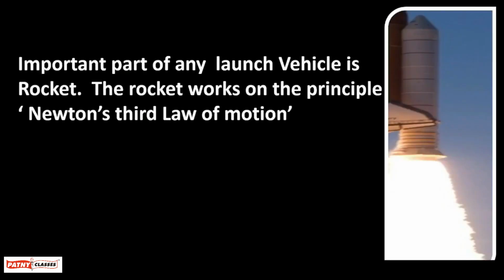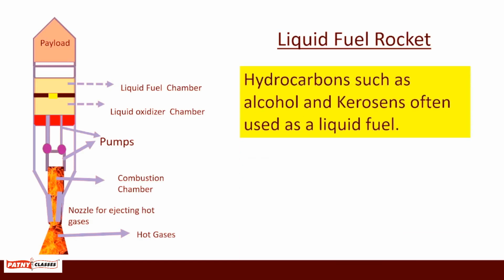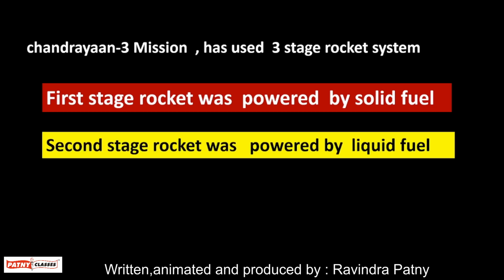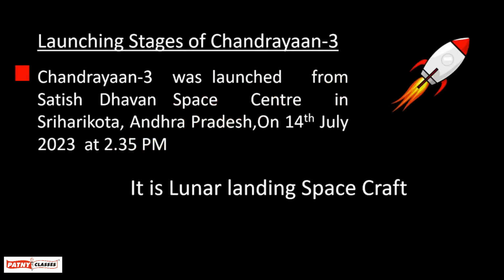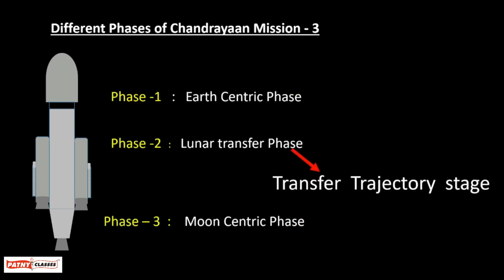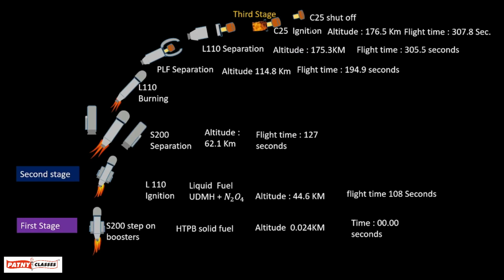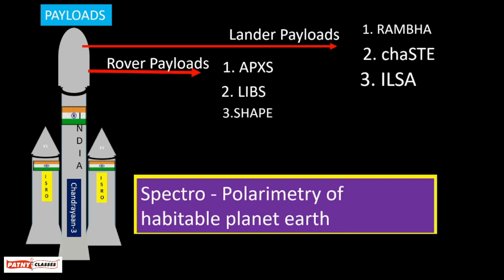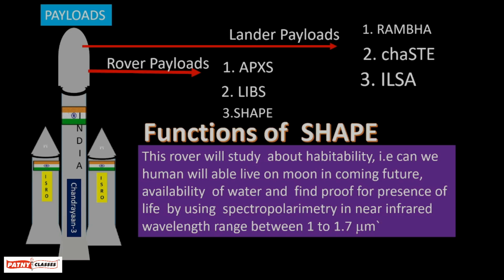Physics behind space mission chandrayaan3 Physics education gravitation chandrayaan-3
Physics Behind Chandrayaan -3 /चंद्रयान-3 के पीछे छिपा विज्ञान / Explanation +Animation
# Chandrayaan-3    #  Science behind space mission
Topic covers
1. Different stages of launching,
2. roves and lander
3. working of lander and rover
4. how rocket moves in sky
5. Launching f satellite

# chaadrayaan # Working of chandrayaan lander and rover of chandrayaan-3 # Launching of chandrayaan-3 # space shuttle

Please send your comments and suggestions on :
onlinmathsclasses @gmail.com